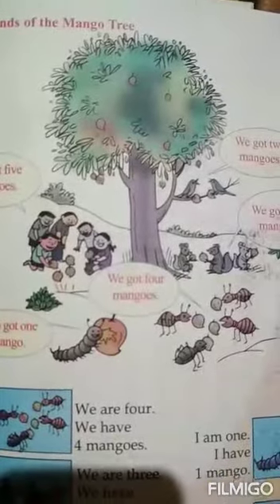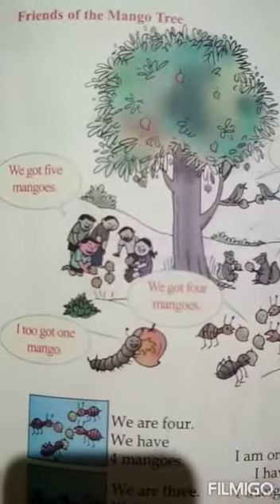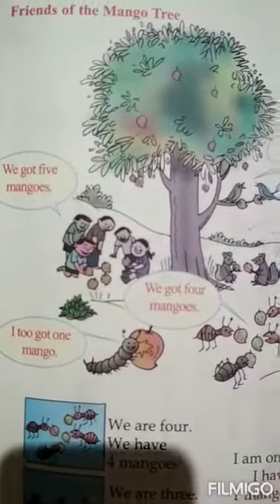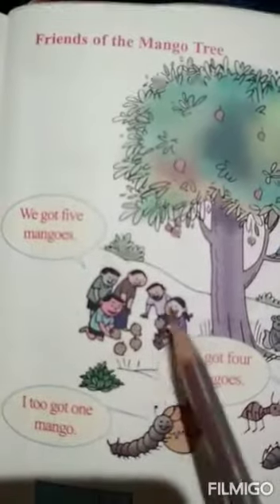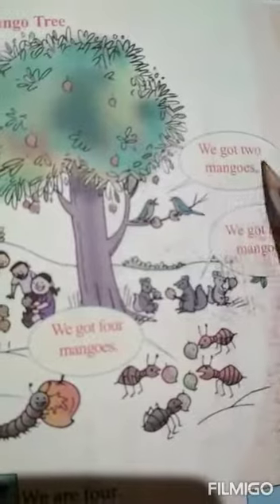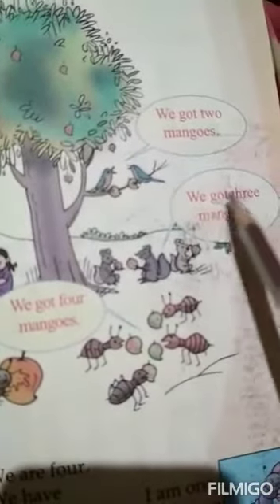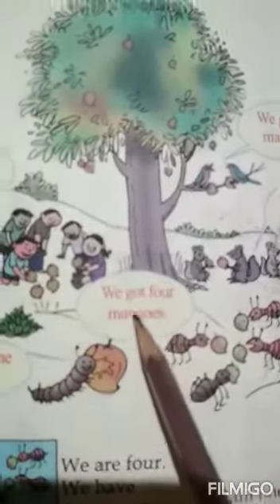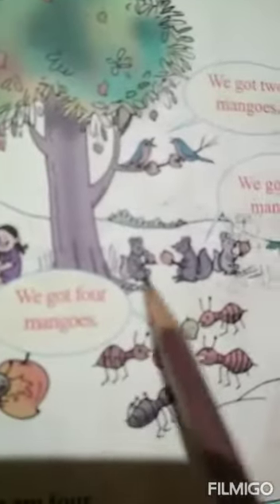Std 1 Maths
A classroom activity of Maths for std 1